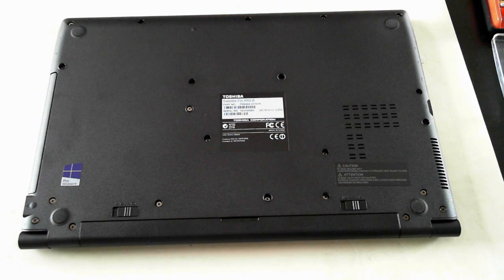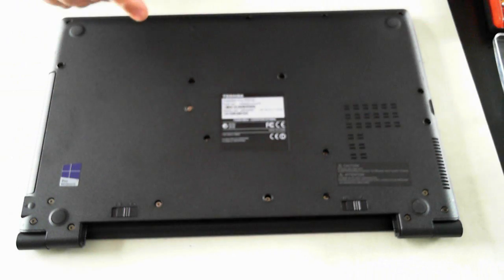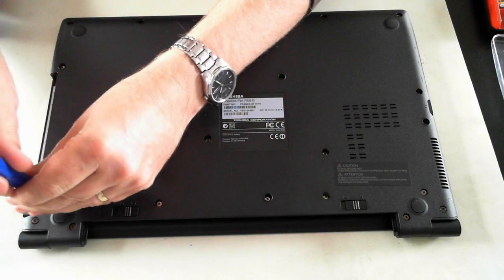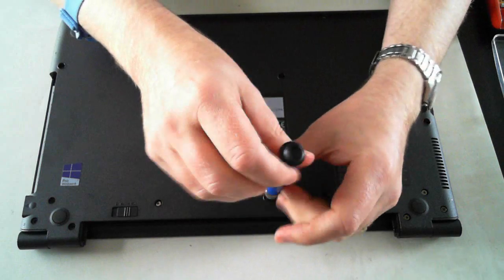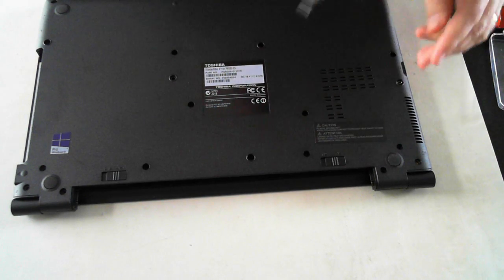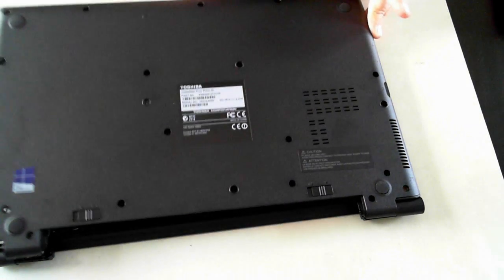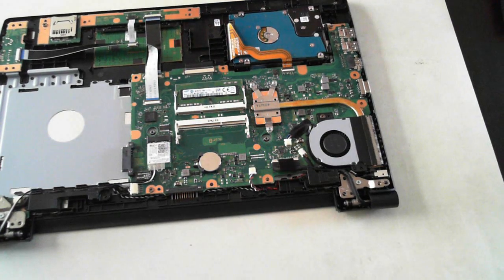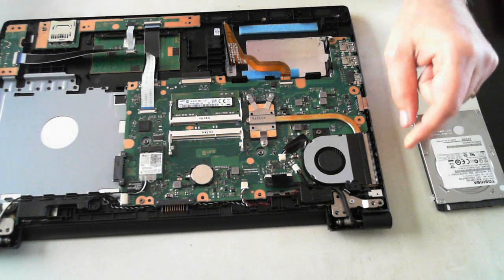Toshiba Satellite Pro R50-B Teardown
Partial tear down of a Toshiba R50-B laptop.

Check out how to upgrade or replace the battery, hard drive, memory, fan, optical drive and CMOS battery in this unit.